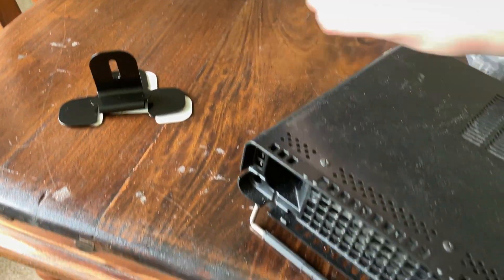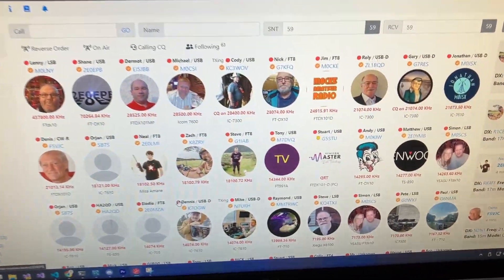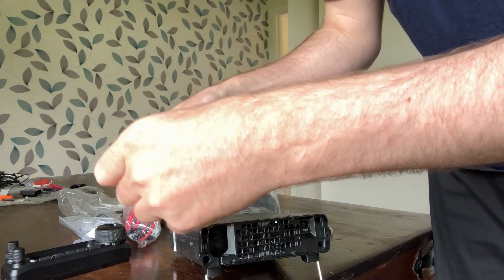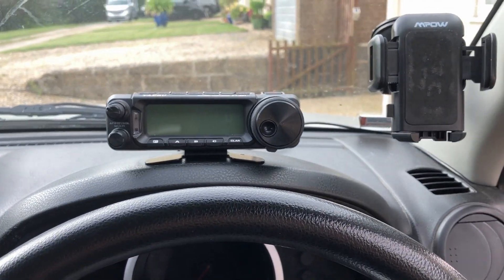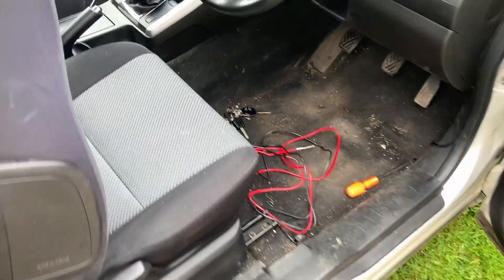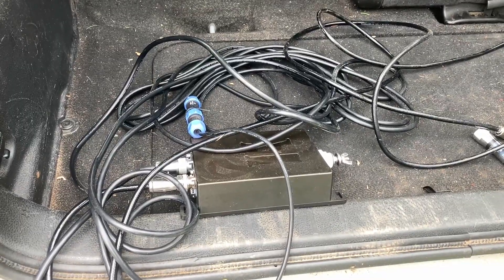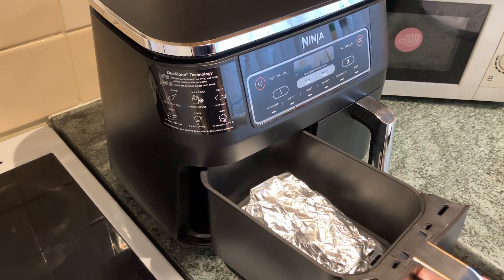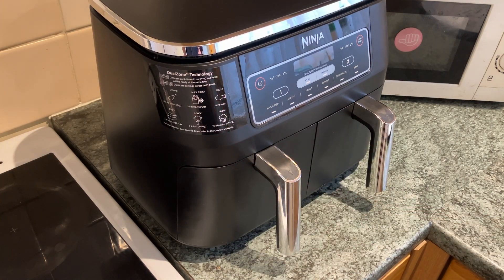HAM RADIO FAILURE💡my YAESU 891 and ATAS 120 dramas